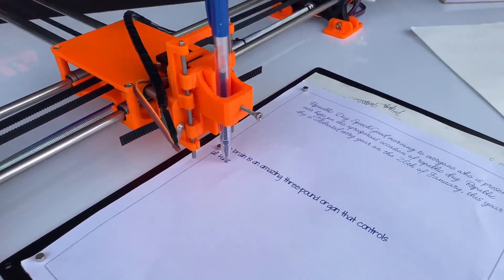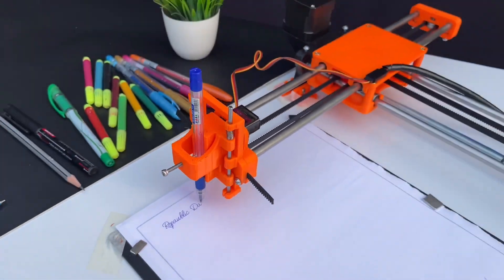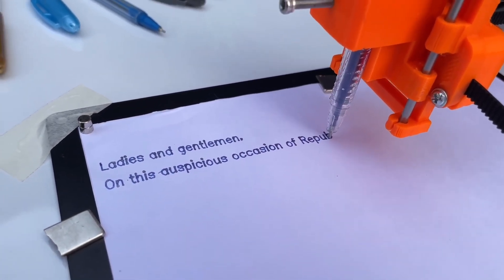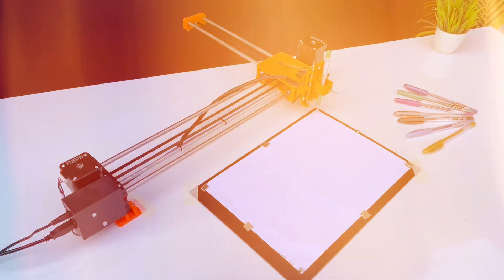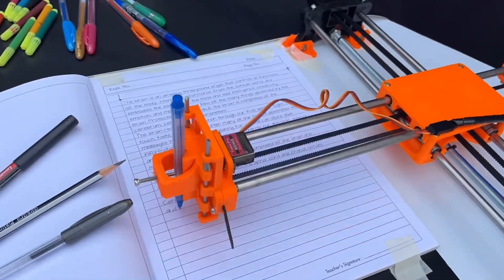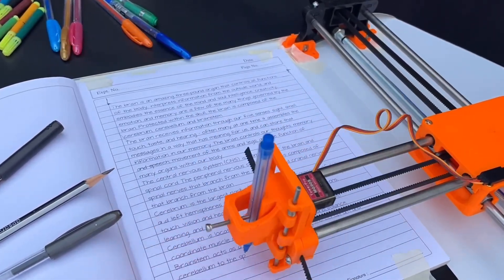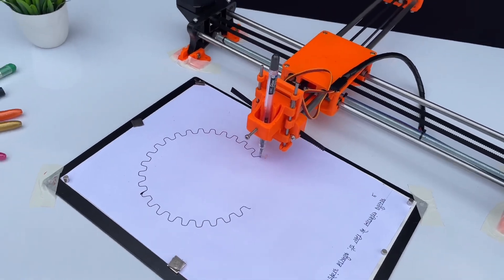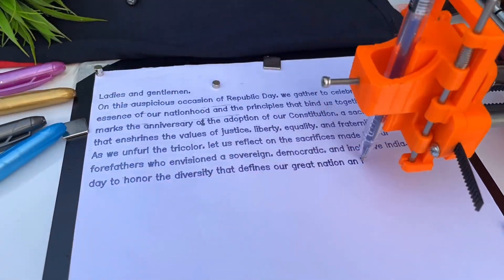This Machine Can Write Like Humans | Homework Writing Machine | Useful DIY Gadget for Students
Everything About Homework Writing Machine…

Discover the incredible "Homework Writing Machine," a cutting-edge gadget that mimics human handwriting with remarkable accuracy. This video showcases how this innovative device can revolutionize the way students tackle assignments, effortlessly transforming digital text into handwritten notes. Whether you're overwhelmed with homework or just curious about the latest tech, this machine offers a glimpse into the future of education and productivity. Perfect for students looking for an edge or anyone interested in seeing technology mimic human creativity.